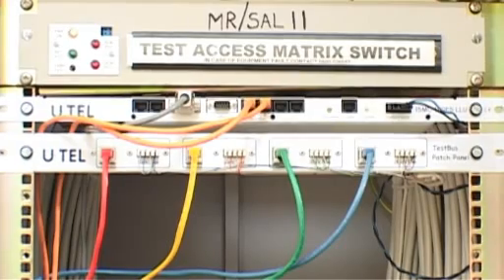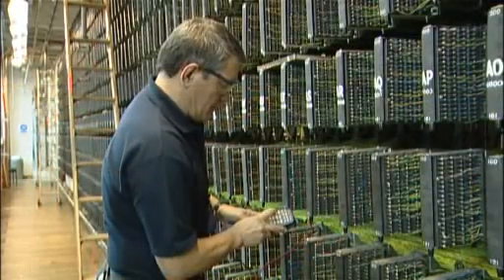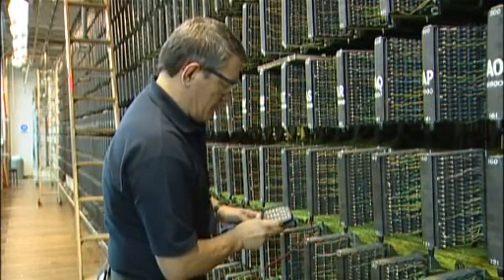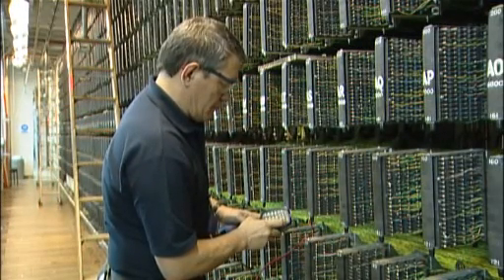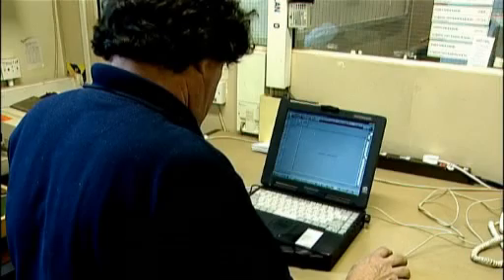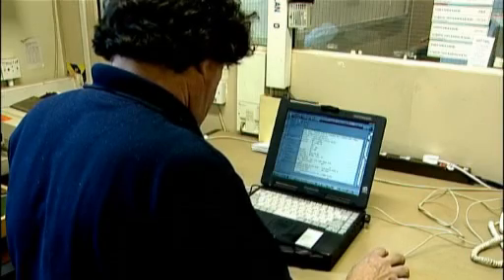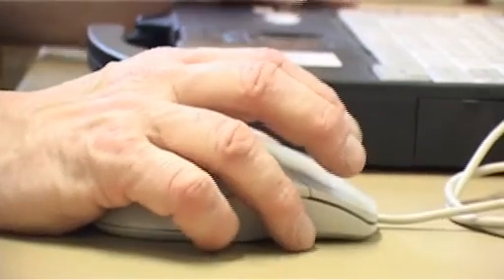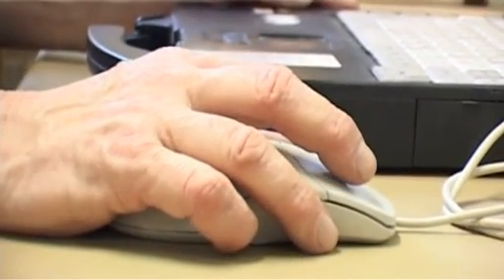Frames pstn to mpf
A descriptive video showing how to convert from an old pstn circuit to a new mpf circuit.